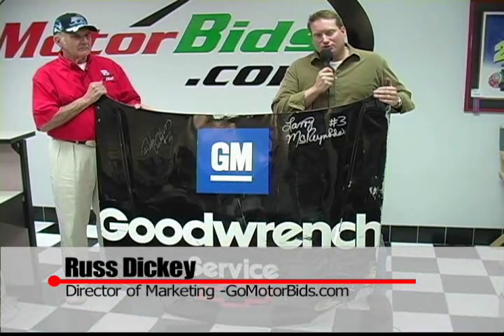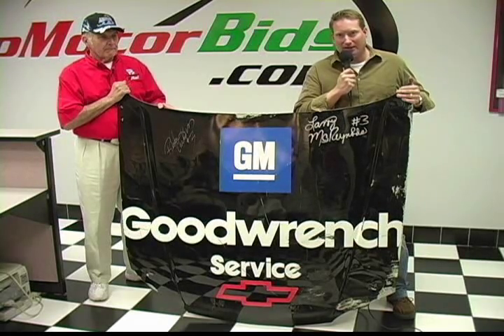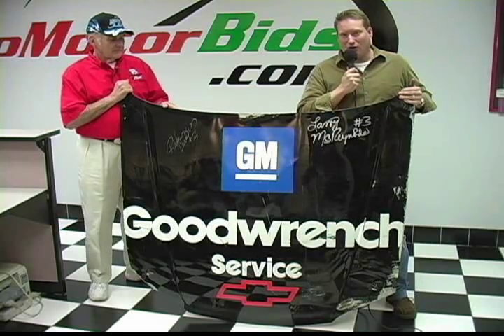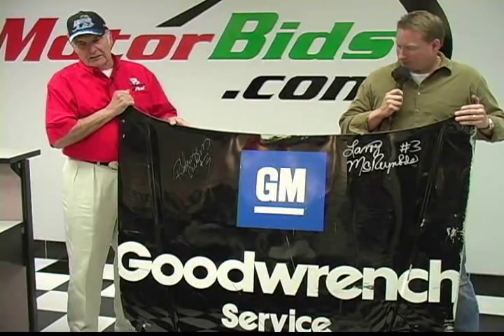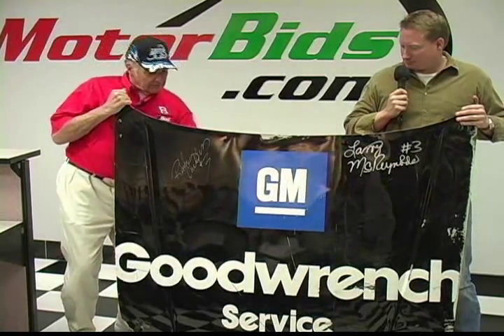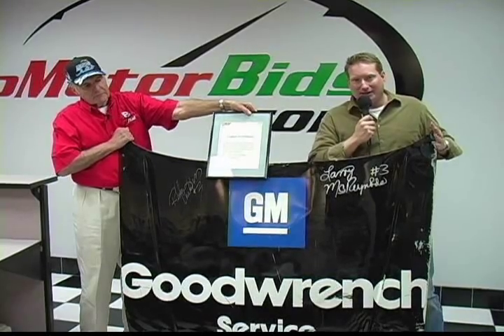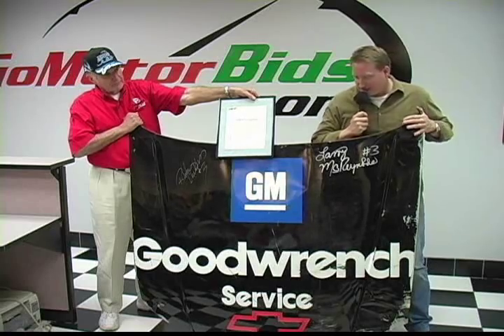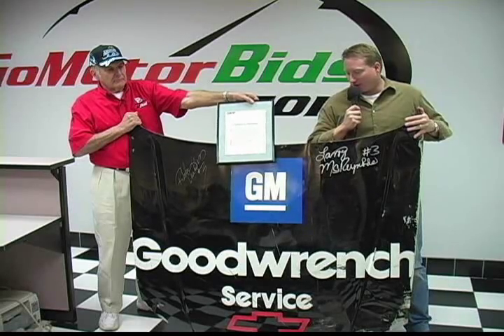Dale Earnhardt's 1997 Daytona 500 Crash Car Hood To Be Sold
NASCAR collector Charles Ross has decided to part with his incredible collection of racing memorabilia, and in this video he talks about one of the items being sold.

This could potentially be the "Holy Grail" of all Dale Earnhardt collectibles. This is the ACTUAL hood from Earnhardt's 1997 Daytona 500 "Crash Car" Monte Carlo, which has been PERSONALLY AUTOGRAPHED by Richard Childress and (then) crew chief Larry McReynolds.

The story of Earnhardt's 1997 Daytona "Crash Car" is one that truly personifies who Earnhardt was as a person and a racer: tough and determined. He never gave up - no matter how much the deck was stacked against him.

After running with the leaders the entire race, Earnhardt had maneuvered his way into second place with only ten laps to go. He was racing hard with Jeff Gordon down the back straightaway when Gordon made a move to pass, taking the air off Earnhardt's spoiler. As he did so, Earnhardt got loose and slightly touched the wall. He quickly tried to recover, but Dale Jarrett had run up on him quickly, leaving no downforce on the #3 Monte Carlo's rear end (a slight tap may have been involved), and Earnhardt went into a slide.

At almost 200 mph the car flipped onto its roof and skidded down the track. Amazingly, after contact with another car then the outside wall, the car somehow wound up on its wheels and slid into the infield. Earnhardt was being escorted to the ambulance when he realized that the car could be restarted.

"I looked back over and said, 'Man, the wheels ain't knocked off the car yet,'" Earnhardt said. "So I went back over and told the guy in the car to fire it up. He hit the switch and it fired. I said, 'Give me my car back!'"

With hundreds of thousands of fans going wild, The Intimidator refused medical attention, climbed back into his wounded race car and went on to finish the race five laps down in 31st place.

This hood was displayed at Richard Childress Racing (RCR) before being purchased by private collector Charles Ross. It includes a Certificate of Authenticity from RCR. You've seen the replay of the Crash Car many times on highlight reels and tribute films and now you have the once-in-a-lifetime chance to add a piece of this car, one of Earnhardt's most legendary machines, to your own collection!

Ross has partnered with the well-known automobilia auction website GoMotorBids.com to sell his massive array of memorabilia and Diecast collectibles. You can get more information about this item (plus thousands more) by visiting GoMotorBids.com.